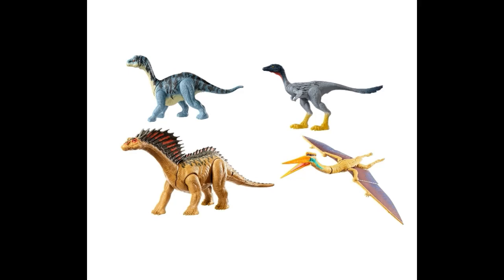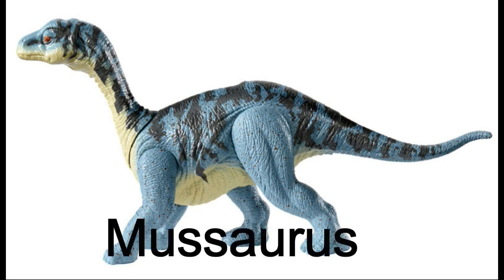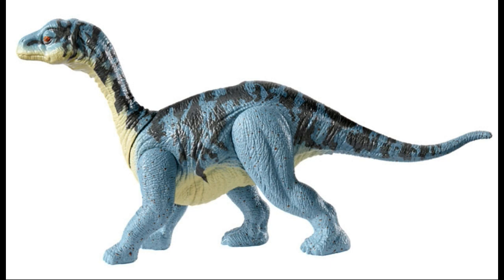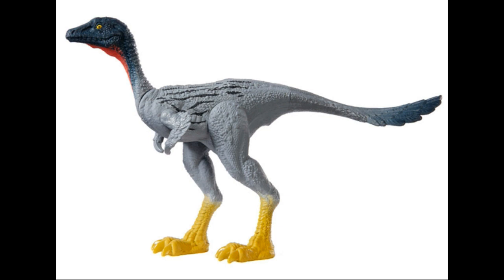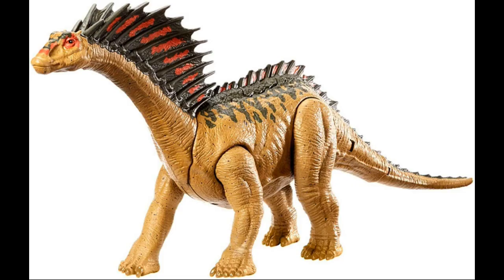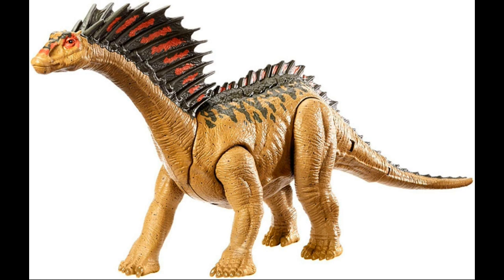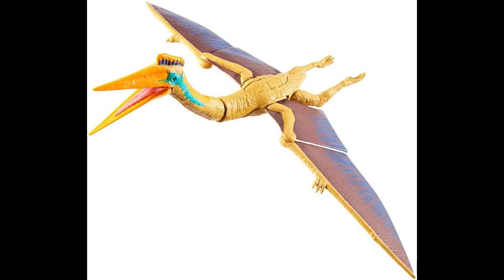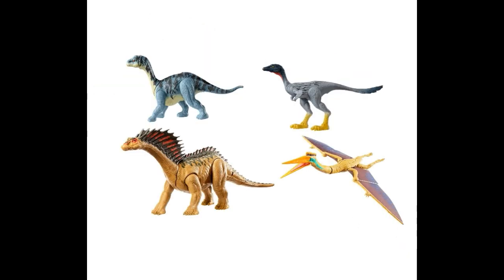4 new Jurassic toys reveled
These are 4 new Jurassic dinosaur toys that have ben reveled by Mattel. They should be out in or a round the next 2 to 3 months.